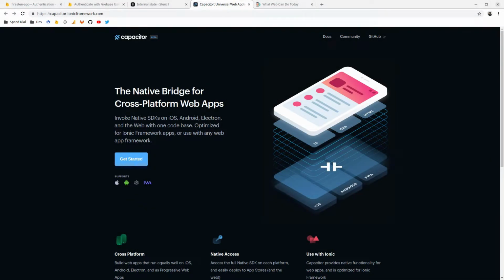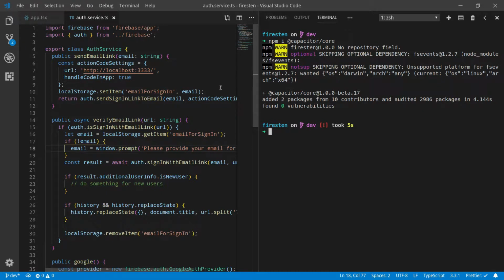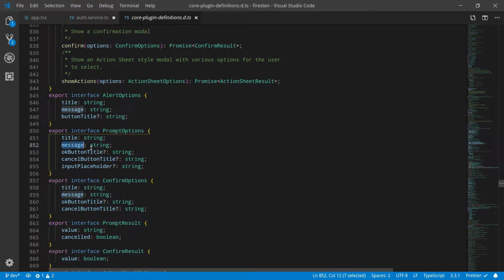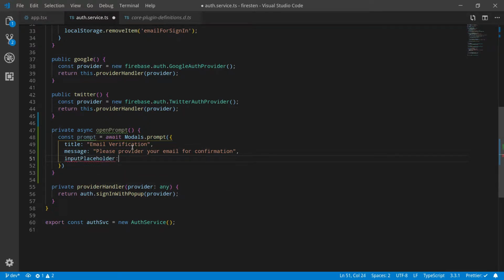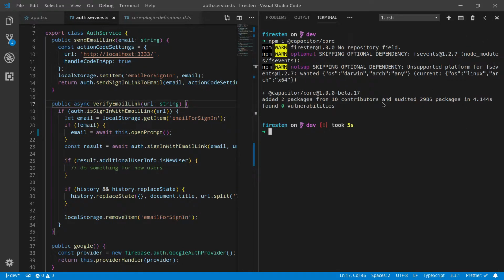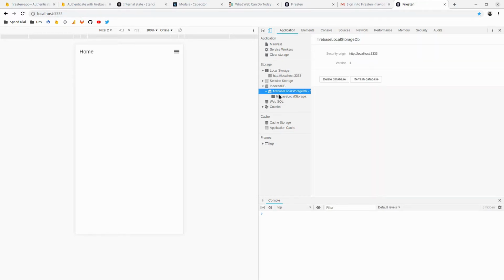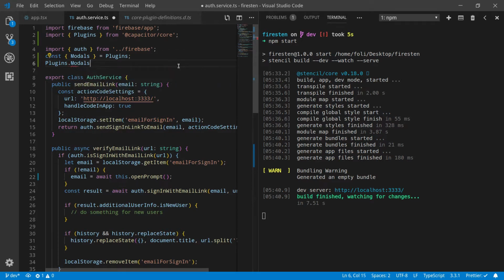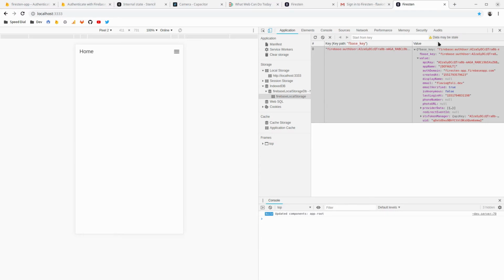4.4 Building applications with Stenciljs/Ionic and Firebase - Adding Capacitor